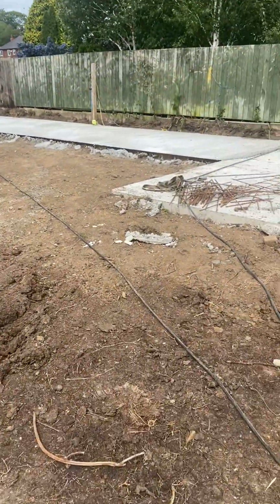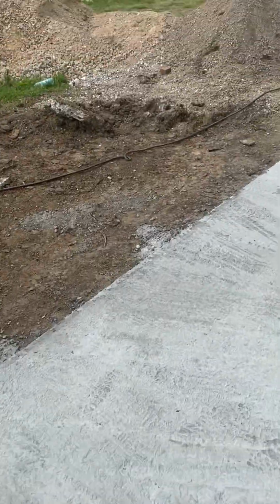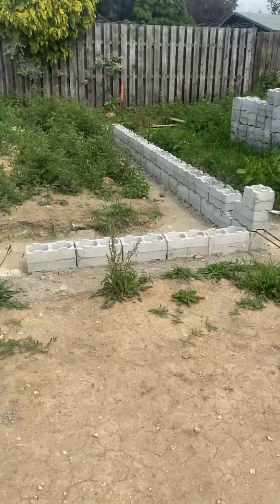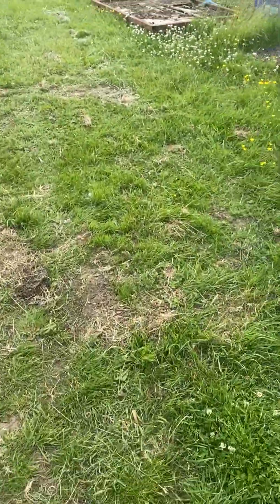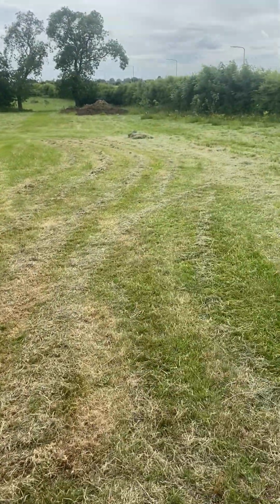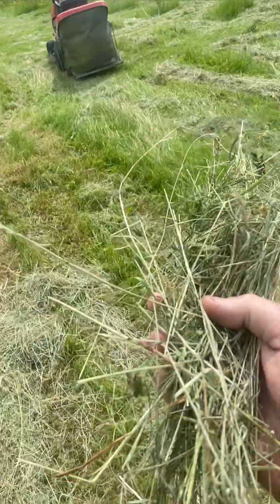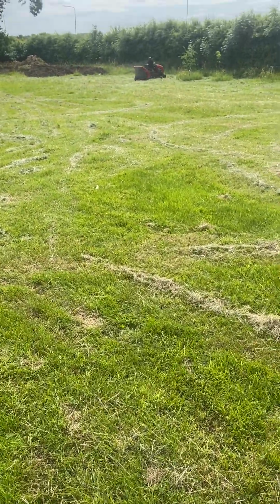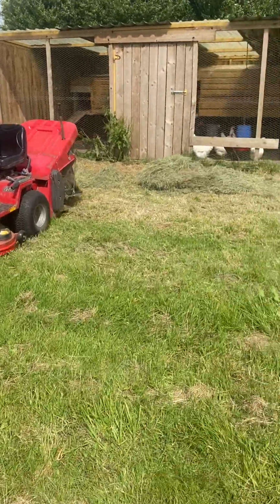Smallholders and chicken keeping